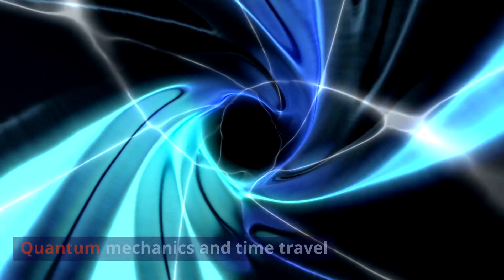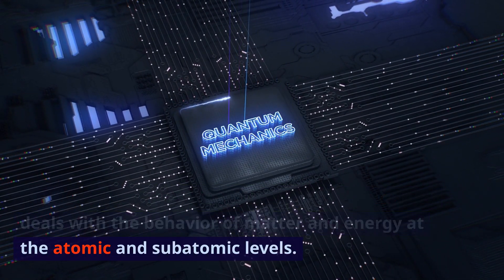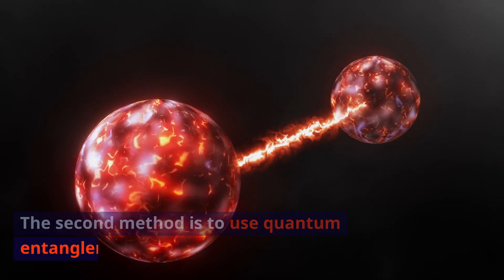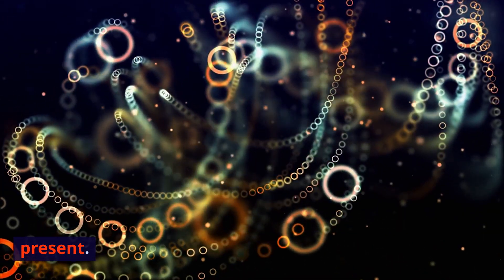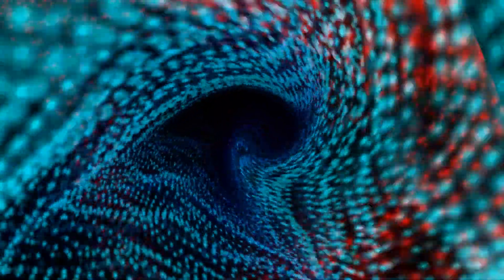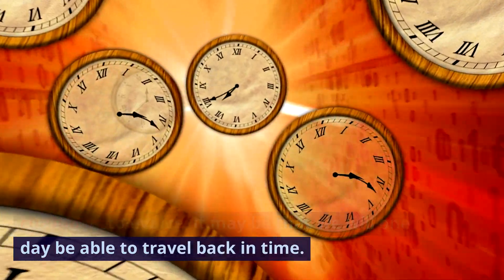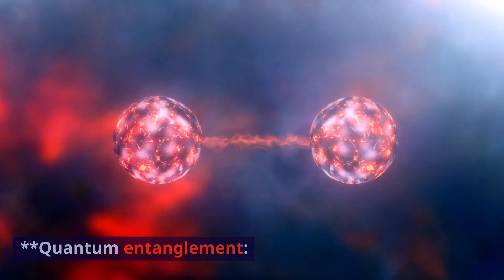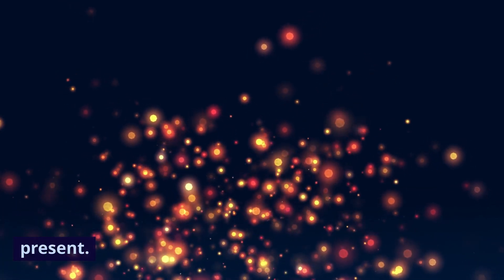양자역학에서는 과거로의 시간여행도 가능할 수도 있다는 견해가 있는데 이를 알기쉽고 자세히 설명해 주세요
양자 시간 여행: 가능성이 있는 가능성?

시간 여행의 가능성은 오랫동안 논쟁과 사상의 주제였습니다. 시간 여행이 단순히 불가능하다고 믿는 사람도 있지만, 다른 사람들은 이론적으로는 가능할 수 있다고 믿고 있습니다.

양자 역학과 시간 여행

시간 여행의 가장 흥미로운 이론 중 하나는 양자 역학에 기반을 두고 있습니다. 양자 역학은 물질과 에너지의 행동을 원자 및 아원자 수준에서 다루는 물리학의 분야입니다. 이것은 매우 복잡하고 직관에 반하는 이론이지만 예측에서 놀라운 정확성을 보여 주었습니다.

두 가지 가능한 방법

제안된 양자 시간 여행의 주요 방법은 두 가지가 있습니다. 첫 번째 방법은 양자 역학의 기본적인 특성인 파동-입자 이중성을 사용하는 것입니다. 파동-입자 이중성은 모든 물질과 에너지가 파동과 입자의 특성을 모두 가지고 있다는 것을 말합니다. 이 방법에서 입자는 파동으로 변환되고, 그 파동은 과거로 이동할 수 있습니다.

두 번째 방법은 양자 얽힘을 사용하는 것입니다. 양자 얽힘이란 두 입자가 얽혀 있어, 어느 정도 먼 거리에 있더라도 동일한 운명을 공유한다는 현상입니다. 이 방법에서는 두 입자가 얽혀 있고, 그 중 하나가 과거로 보내질 것입니다. 다른 입자는 현재에 있음에도 불구하고 그 과거의 자신의 행동에 영향을 받게 됩니다.

도전 과제

양자 시간 여행은 여전히 이론적인 개념이며, 실현되기 위해 극도로 정밀한 수준에서 양자 입자를 제어할 수 있는 능력이 필요합니다. 또 다른 도전 과제는 할아버지 역설과 같은 모순을 야기할 수 있다는 것입니다.

결론

양자 시간 여행은 매력적이고 사유를 깊게 하게 하는 개념입니다. 아직 현실에서는 멀리 떨어져 있지만, 양자 역학에 대한 우리의 이해가 계속 발전함에 따라 언젠가는 시간 여행을 할 수 있을지도 모릅니다.

양자역학적 시간여행의 문제점

양자역학적 시간여행은 아직까지 해결해야 할 몇 가지 문제점이 있습니다.
첫째, 양자역학적 시간여행을 위해서는 입자를 매우 낮은 온도로 냉각하거나, 강력한 자기장을 걸어주는 등의 방법이 필요합니다. 이는 현재의 기술로는 구현하기 어려운 기술입니다.

둘째, 양자역학적 시간여행은 양자역학의 기본 원리와 모순될 수 있습니다. 예를 들어, 과거로 시간 여행을 하여 과거의 사건을 바꾸면, 현재의 사건도 바뀌게 됩니다. 이는 양자역학의 기본 원리인 양자역학적 결정론과 모순됩니다.

셋째, 양자역학적 시간여행은 시간여행의 역설을 야기할 수 있습니다. 예를 들어, 과거로 시간 여행을 하여 자신의 부모를 만나 결혼하여 자신의 아버지가 된다면, 자신의 존재가 부정됩니다. 이는 시간여행의 역설로 알려진 문제입니다.

이러한 문제점에도 불구하고, 양자역학적 시간여행은 시간여행의 가능성을 제시했다는 점에서 흥미로운 견해라고 할 수 있습니다. 앞으로의 연구를 통해 이러한 문제점들이 해결된다면, 양자역학적 시간여행이 실제로 가능할 수도 있을 것입니다.